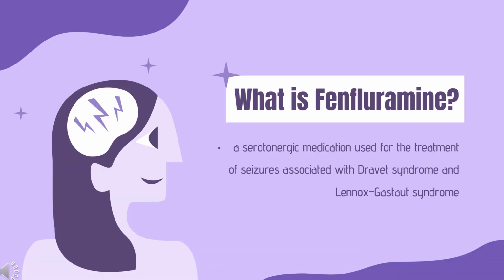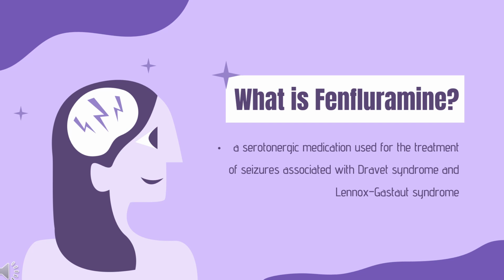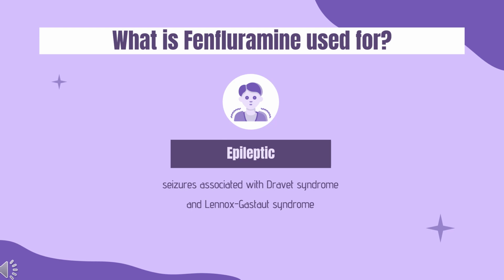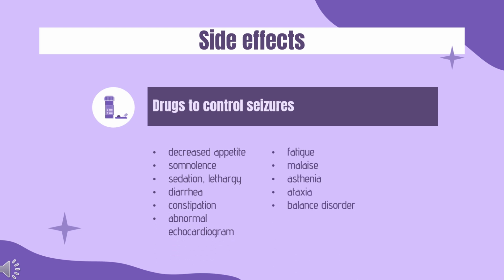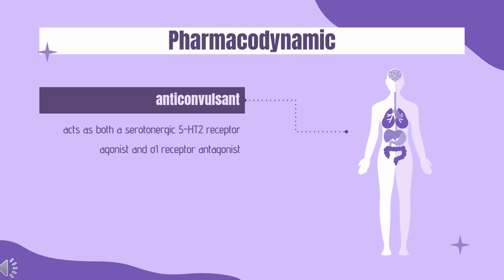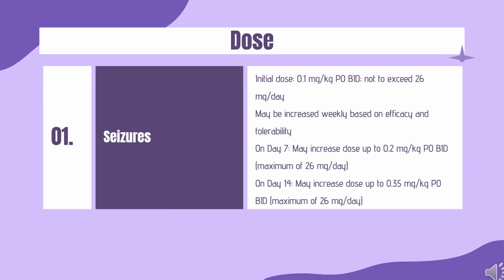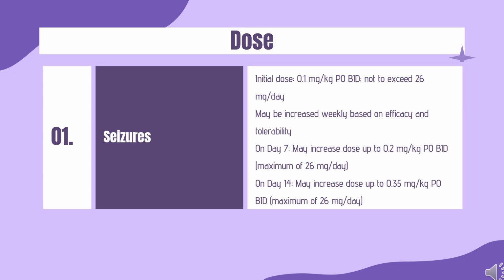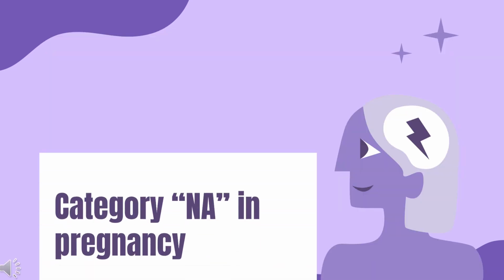fenfluramine | Uses, Dosage, Side Effects & Mechanism | Fintepla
Fenfluramine is a phenethylamine that is structurally similar to serotonin. Due to its ability to increase extracellular serotonin levels, modulate serotonergic and other neurologic receptors, and control neurotransmission, it is effective in treating pharmacoresistant seizures.

In this video, let’s find found:
What is fenfluramine?
What is fenfluramine used for?
Contraindication
What are the side effects of taking fenfluramine?
How does fenfluramine work?
How to use fenfluramine?

📚 Sources / References
•  Medication information (uses, pharmacodynamics, mechanism of action, half-life):